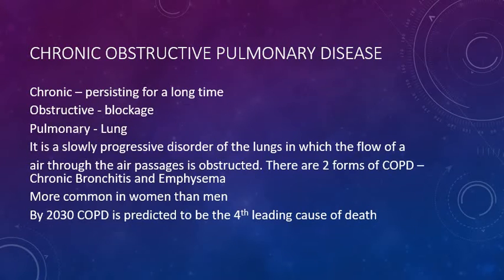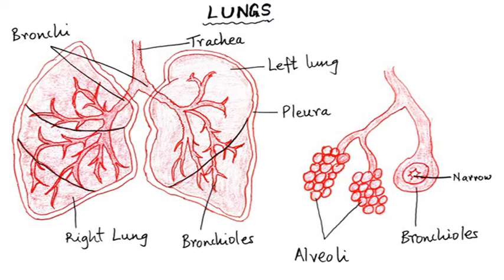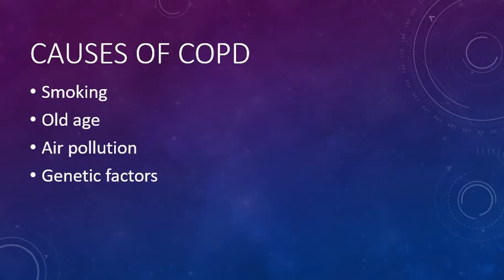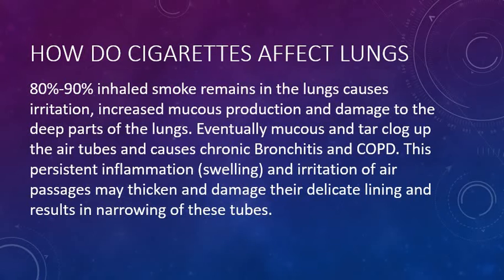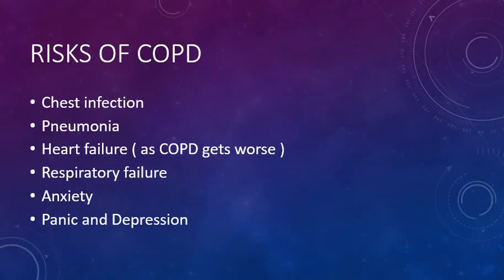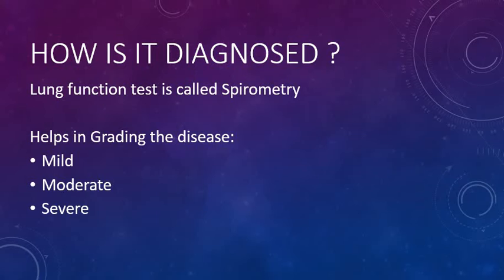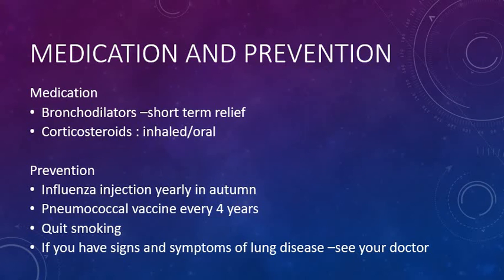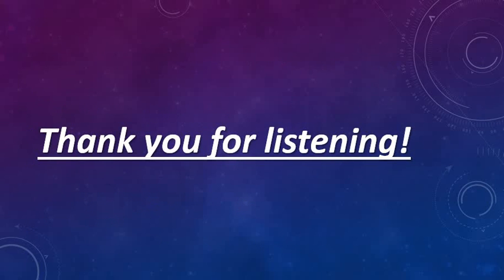Chronic Obstructive Pulmonary Disease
Today I will be talking about Chronic Obstructive Pulmonary Disease upon request of one of my viewers.